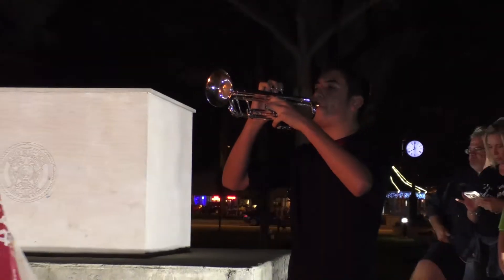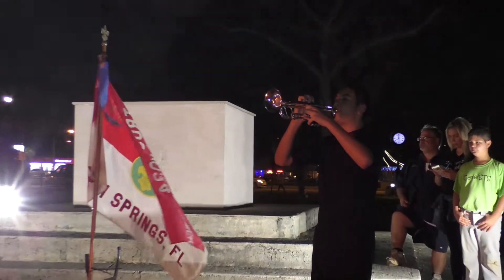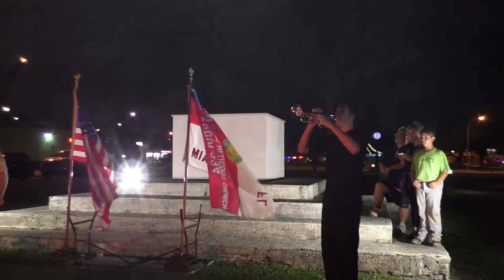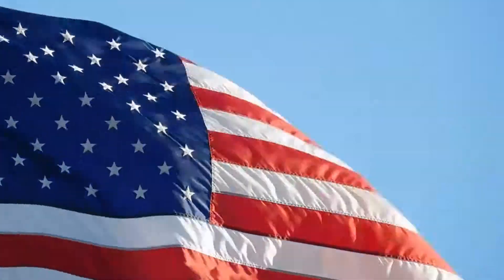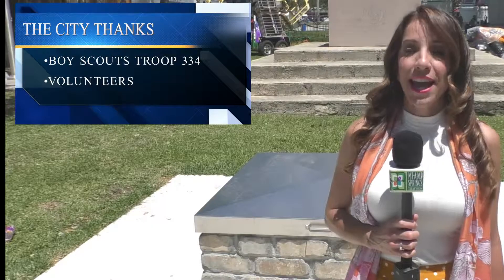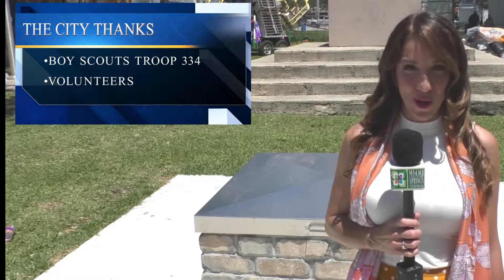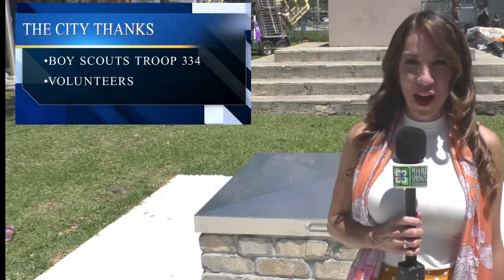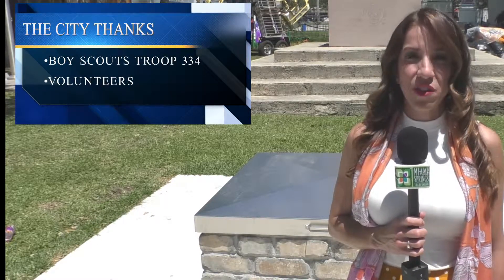Flag Retirement Pit on Curtiss Parkway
Boy Scouts Troop 334 built a flag retirement pit as a community service project on the media of Curtiss Parkway.